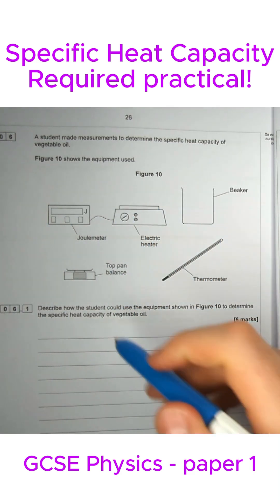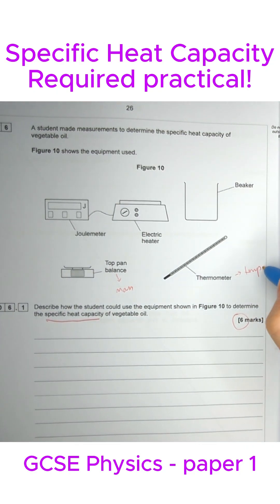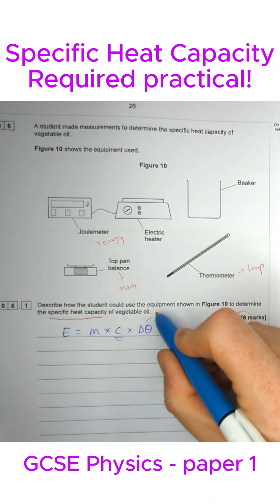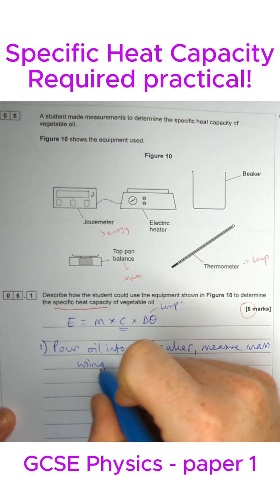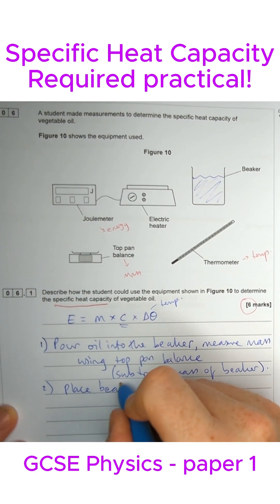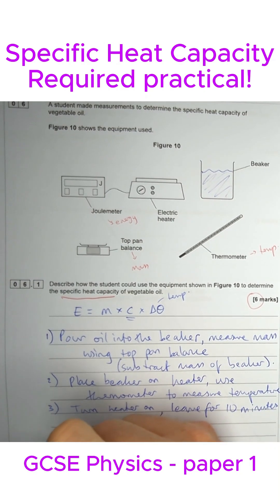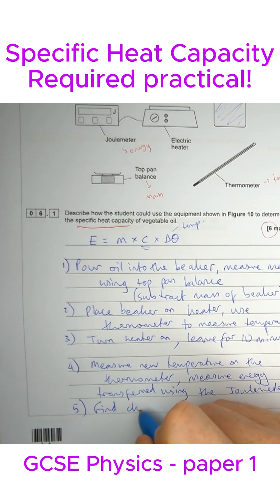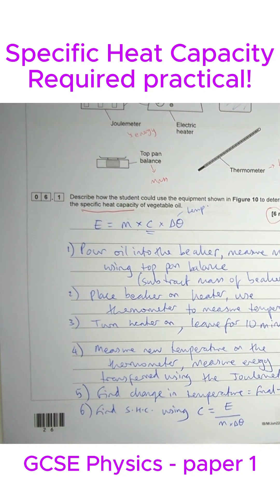Specific Heat Capacity - required practical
Hardest practical to rememeber!

How to answer a 6-marker about the specific heat capacity of oil?